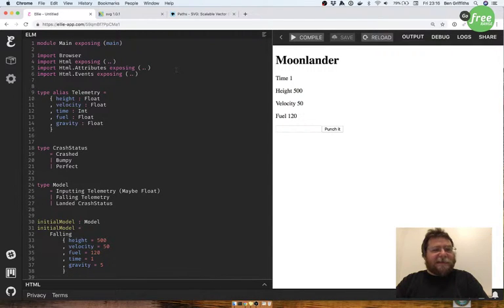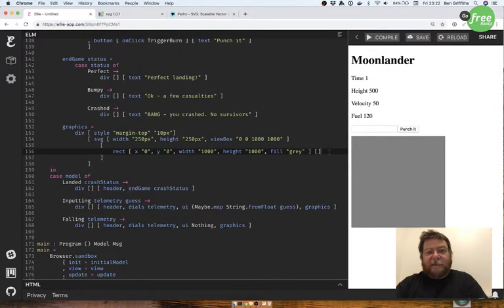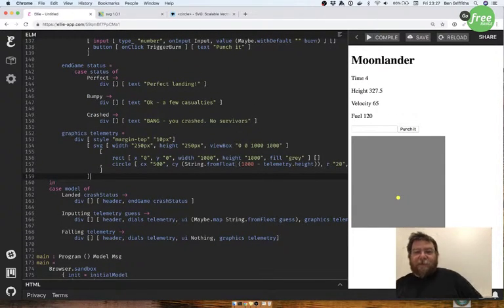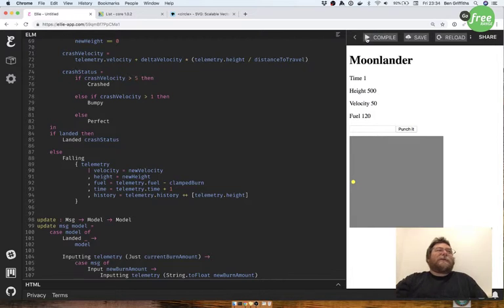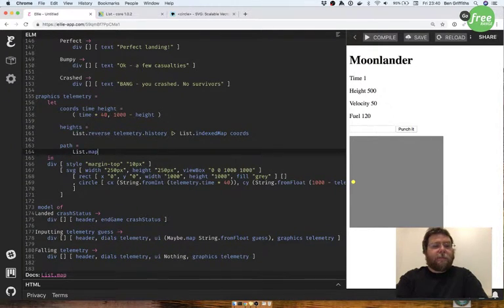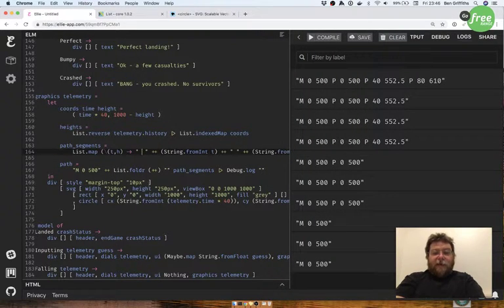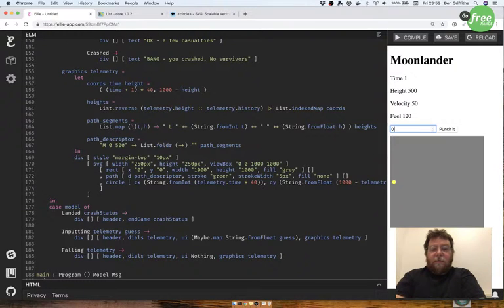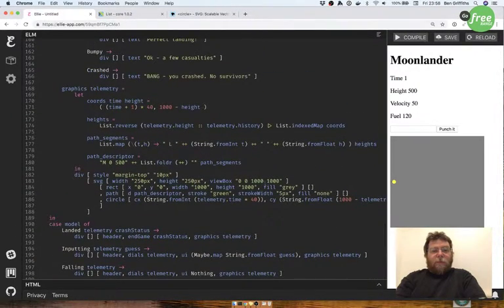Elm live-coding : Moonlander 2